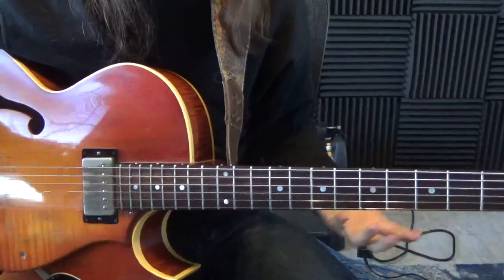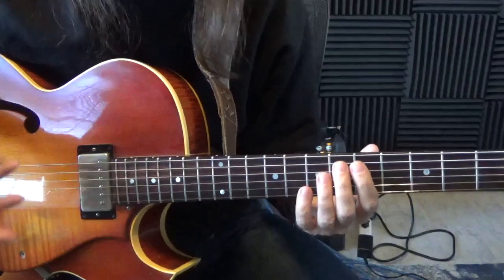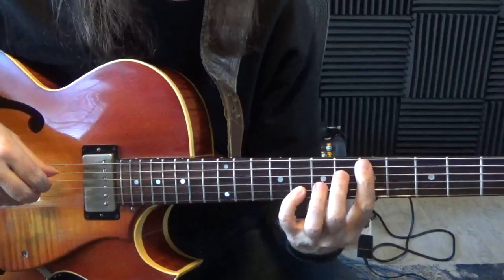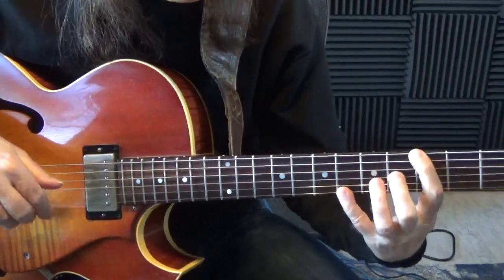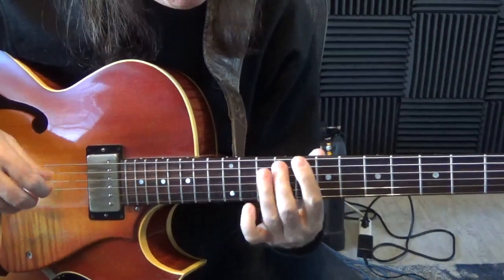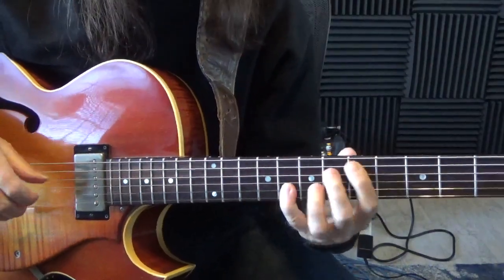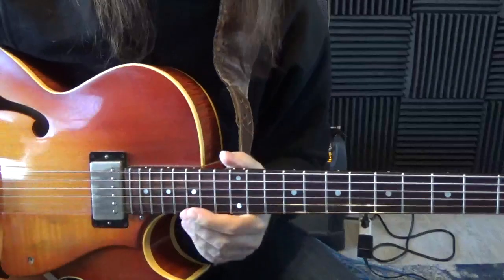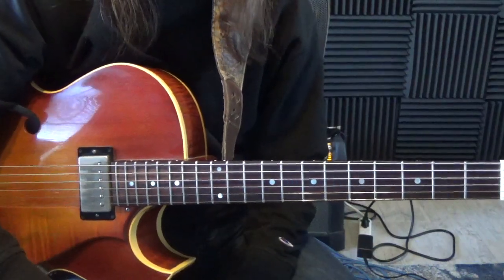David Becker - Breaking up Chord Shapes III VI II V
Here is a look at a III VI II V in Bb and how to break up the chord shapes.